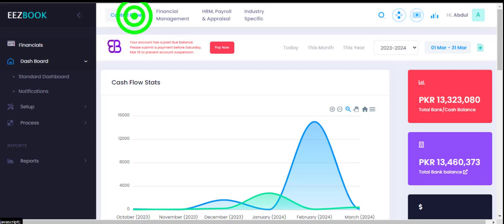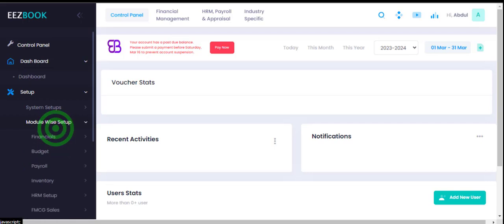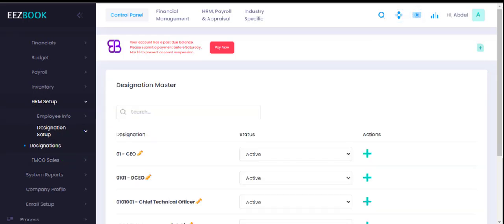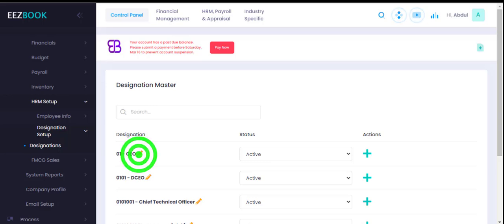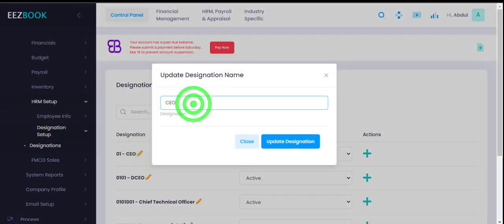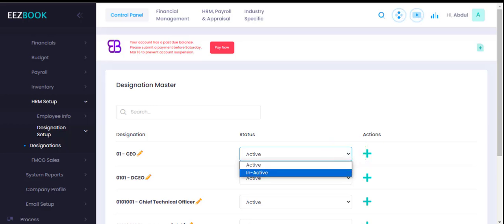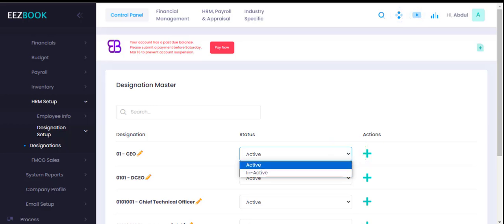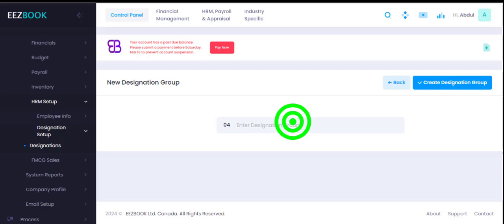How to Create a New User and Assign Permissions | Hassle-Free User Management in EEZBOOK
Welcome to EEZBOOK Official Channel

In this video, we will learn how to Set Up Designations | Efficient Employee Role Management in EEZBOOK!

You can effortlessly set up and manage designations in EEZBOOK. This video will guide you through configuring your designation settings and organizing your employee roles in the EEZBOOK system.

In this step-by-step tutorial, you'll learn how to:

• Create and Name Designations: Define and describe each designation within your organization.
• Assign Roles and Responsibilities: Set specific roles and responsibilities for each designation.
• Link Designations to Departments: Ensure accurate organizational structure by linking designations to relevant departments.
• Update Designation Details: Optionally include additional information like reporting hierarchy and job descriptions.
• Manage Designation Hierarchy:

Define Career Paths: Organize designations to show clear career progression.
Set Designation-specific Permissions: Clarify roles and responsibilities within each designation.
Configure Designation-based Budgets: Allocate budgets to designations for financial tracking.
This video is perfect for anyone who needs to:
• Set up and organize designations for efficient employee management.
• Ensure accurate role assignment and organizational structure.
• Maintain a secure and organized designation management system in EEZBOOK.

Follow along and simplify designation setup and management in EEZBOOK!